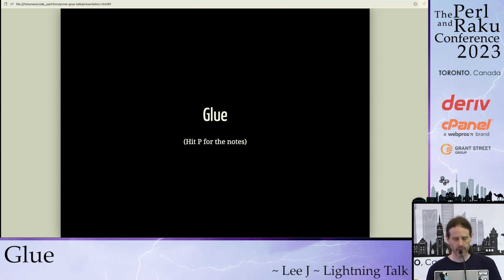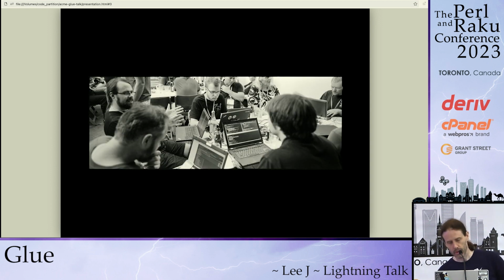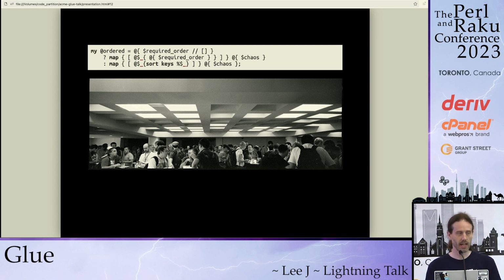Glue - Lee J - Lightning Talk - TPRC 2023